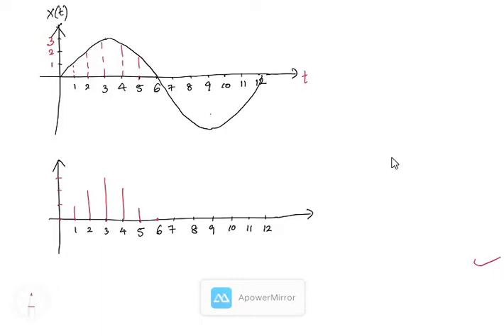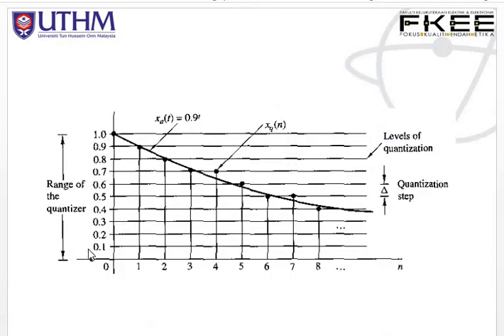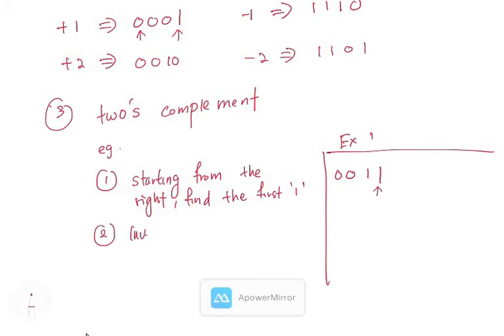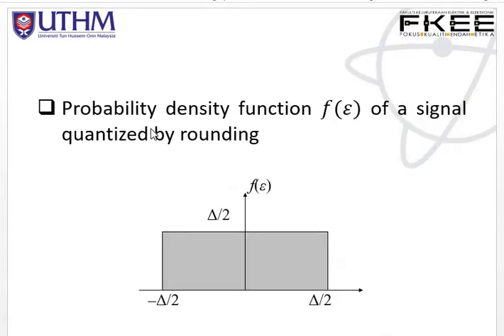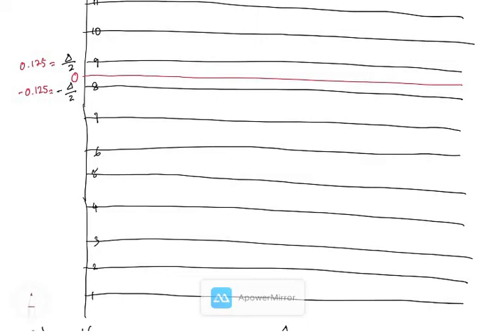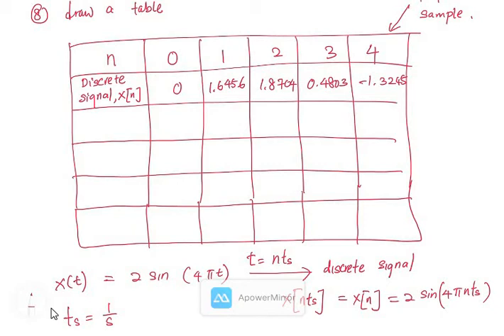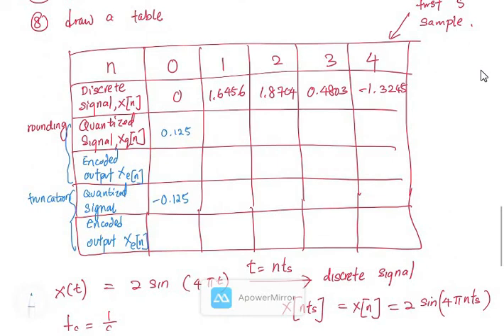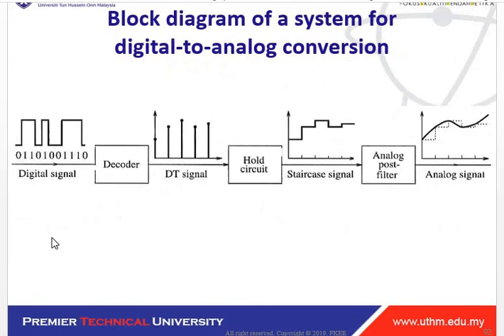DSP C3P3 Quantization and coding process